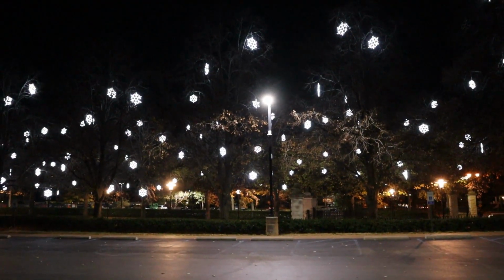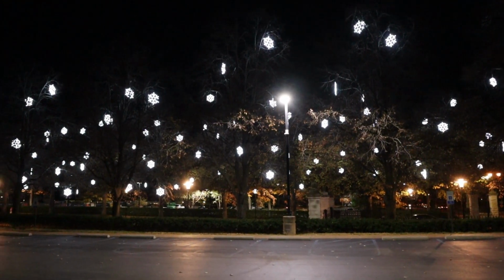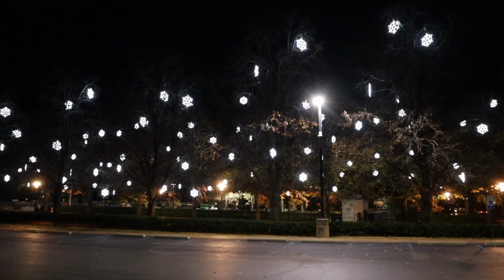Exploring the Winter Garden Glow - Missouri Botanical Garden, St. Louis, Missouri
I visit the Missouri Botanical Garden and stroll through the Winter Garden Glow. It's quite the set up.